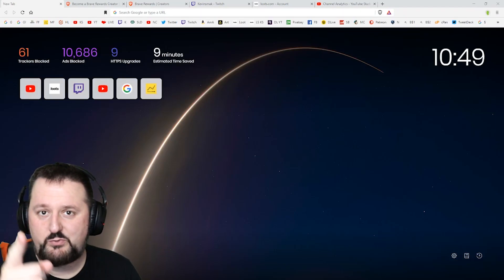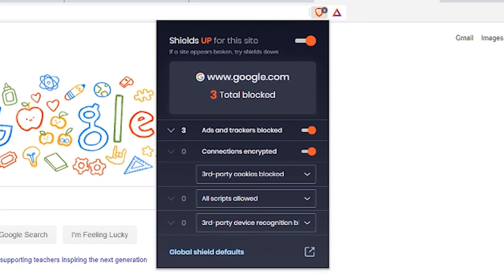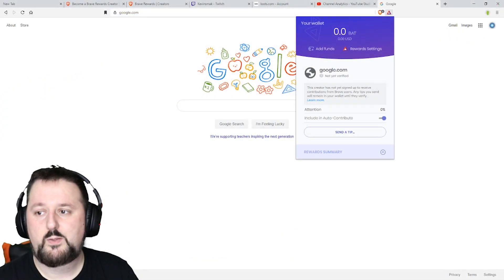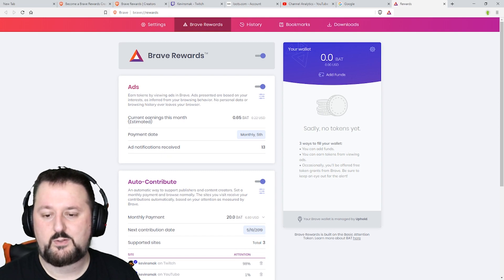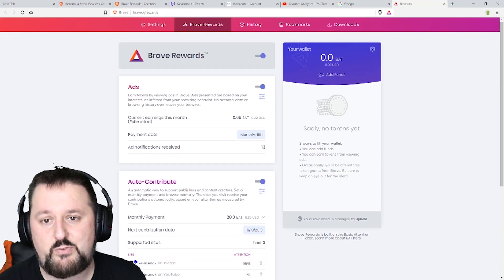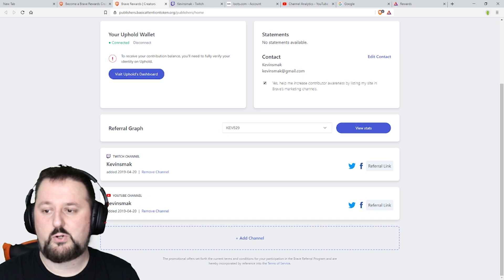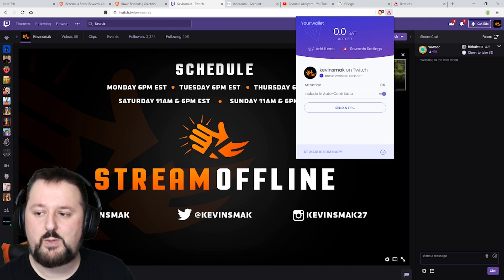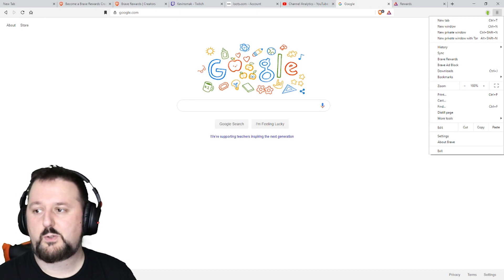Brave Browser Tutorial - Earn Money while Browsing! 2019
Brave Browser Tutorial - Earn Money while Browsing! 2019 Brave Browser Earn Money just by searching and browsing the internet!  I hope you enjoy this Brave Browser Review and consider switching.

▬▬▬▬▬▬▬▬ Lower Ping ▬▬▬▬▬▬▬▬▬▬
Lower your ping with NoPing.
▬▬▬▬▬▬▬▬ Support ▬▬▬▬▬▬▬▬▬▬▬▬
Fortnite Creator Code: Kevinsmak.TV
▬▬▬▬▬▬▬▬ Connect ▬▬▬▬▬▬▬▬▬▬▬▬
▬▬▬▬▬▬▬▬ My Equipment ▬▬▬▬▬▬▬▬▬▬
     ▬▬▬▬▬▬▬▬ ✓ Streaming ▬▬▬▬▬▬▬
     ▬▬▬▬▬▬▬▬ ✓ Computer ▬▬▬▬▬▬▬
CYBERPOWERPC BattleBox Ultimate:
     ▬▬▬▬▬▬▬▬ ✓ Monitor(s) ▬▬▬▬▬▬▬
     ▬▬▬▬▬▬▬▬ ✓ Keyboard ▬▬▬▬▬▬▬
     ▬▬▬▬▬▬▬▬ ✓ Mouse ▬▬▬▬▬▬▬
     ▬▬▬▬▬▬▬▬ ✓ Headset ▬▬▬▬▬▬▬
HyperX Cloud Flight Wireless Gaming Headset
     ▬▬▬▬▬▬▬▬ ✓ Camera ▬▬▬▬▬▬▬
     ▬▬▬▬▬▬▬▬ ✓ Microphone ▬▬▬▬▬▬▬
▬▬▬▬▬▬▬▬▬ Mail ▬▬▬▬▬▬▬▬▬▬▬▬▬
Kevinsmak